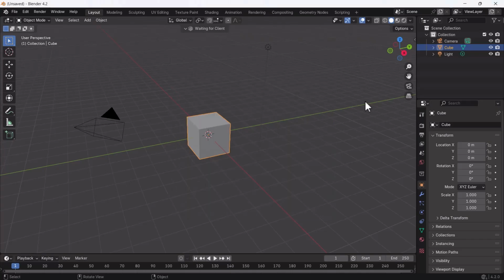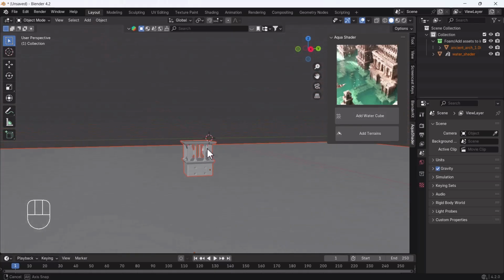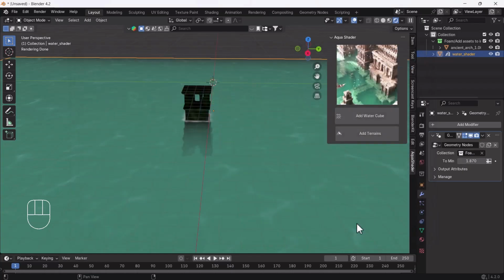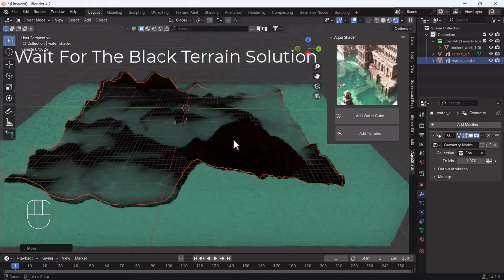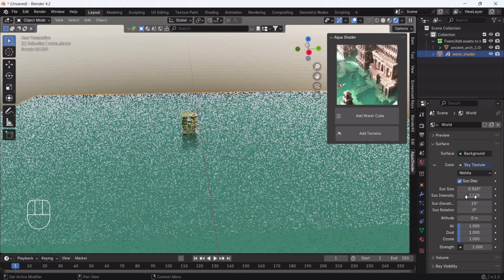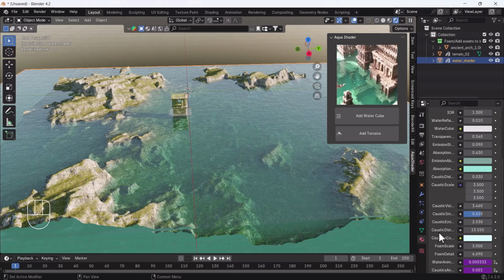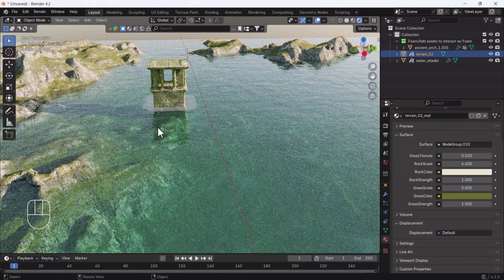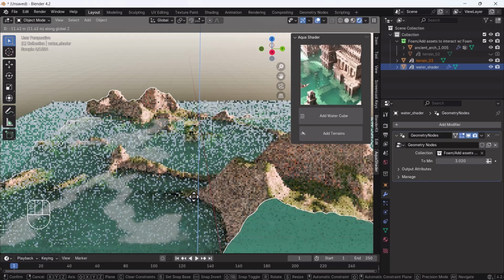FREE Water Shader Addon For Blender 4.2LTS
Elevate your scenes with stunning, realistic water effects without breaking the bank!  This video showcases a FREE water shader add-on specifically designed for Blender 4.2 LTS.

Here's what you'll learn:

How to quickly add water to your scene
Customize the water's appearance with various settings
Achieve photorealistic results
Perfect for beginners and pros alike!  This add-on streamlines your workflow and unlocks incredible water effects for your animations, films, and game environments.